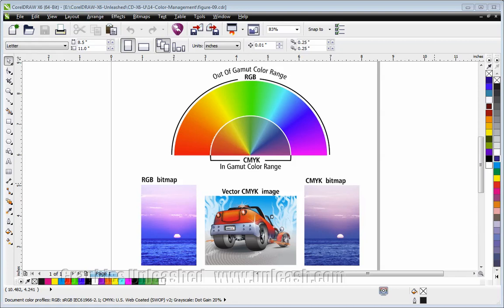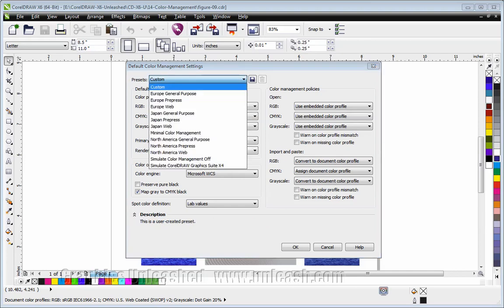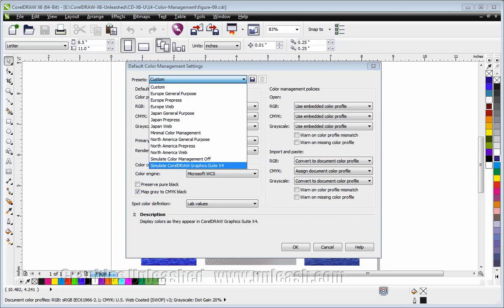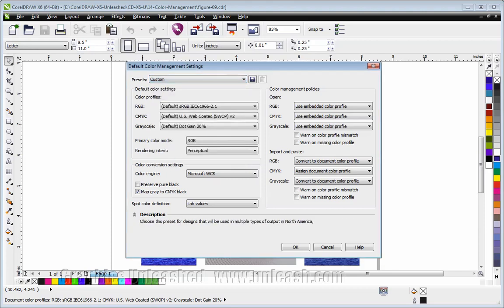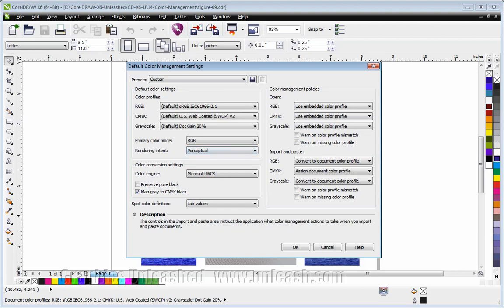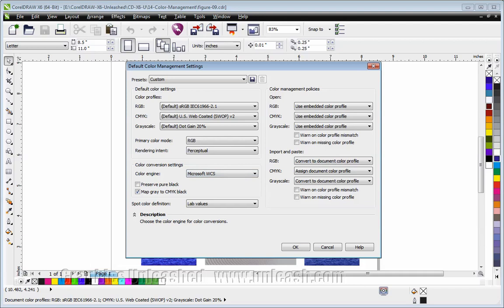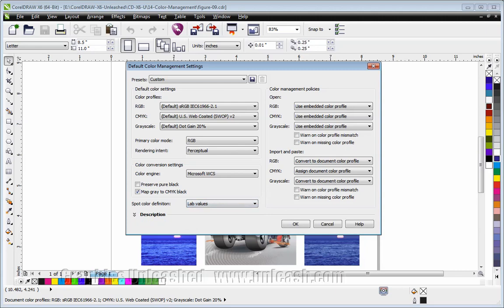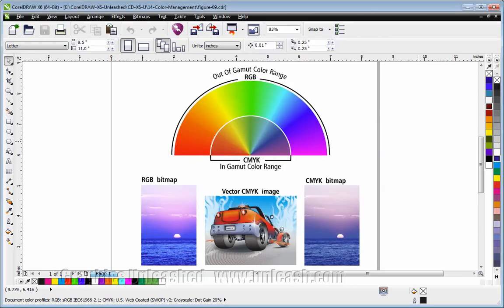Set Up Default CorelDRAW Color Management Settings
You can set up the default CorelDRAW Color Management settings in only a couple of minutes and you won't have to touch it again. Excerpt from CorelDRAW X6 Unleashed.